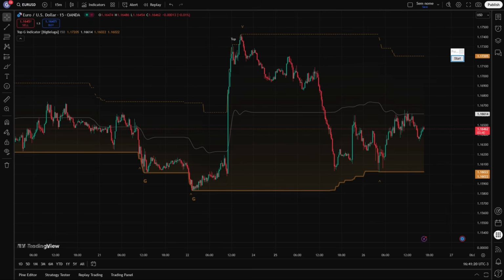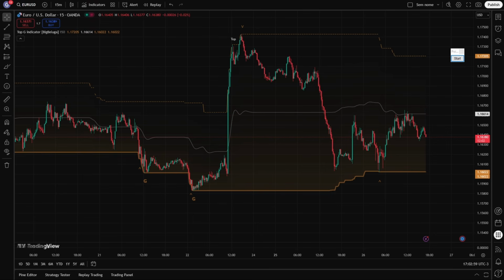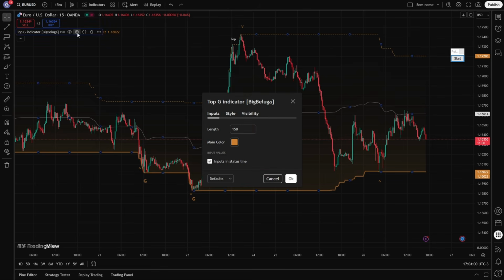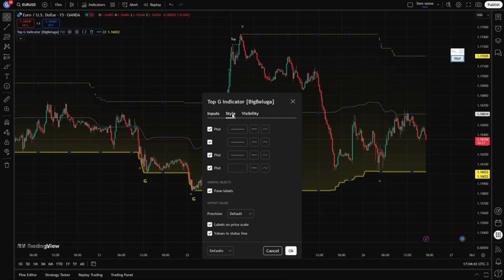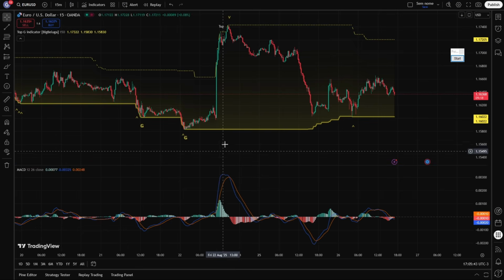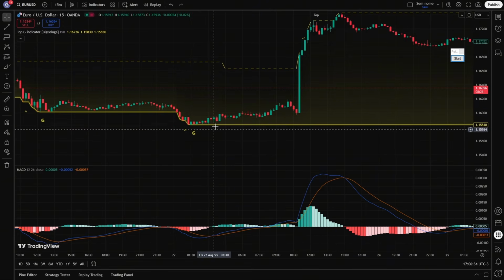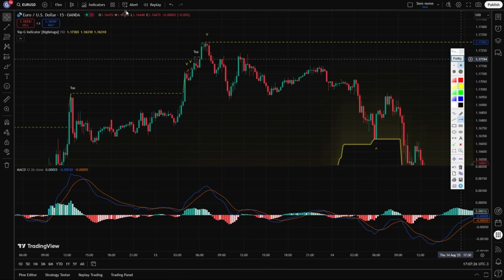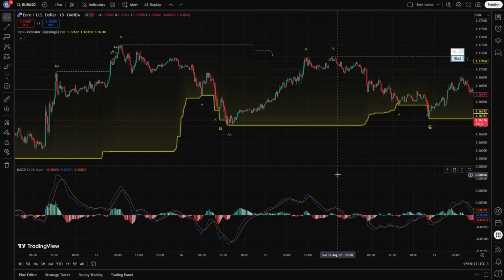Buy Low, Sell High — Free TradingView Indicator That Reveals Market Tops & Bottoms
🎯 In this video, we break down how to use the TOP G INDICATOR on TradingView for effective day trading. This strategy helps you spot accurate entry points and boost your consistency.

🛠️ Tools Used:

Platform: TradingView

Indicators: TOP G INDICATOR